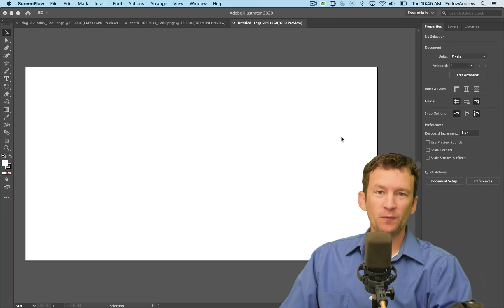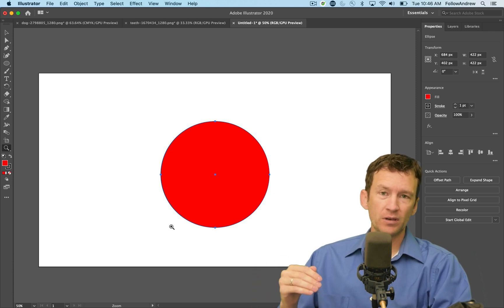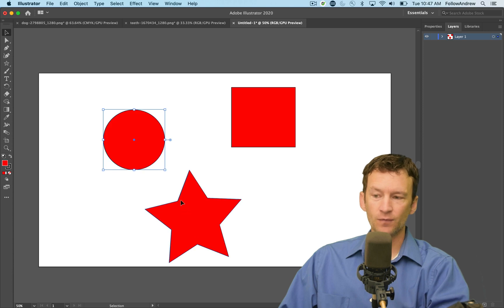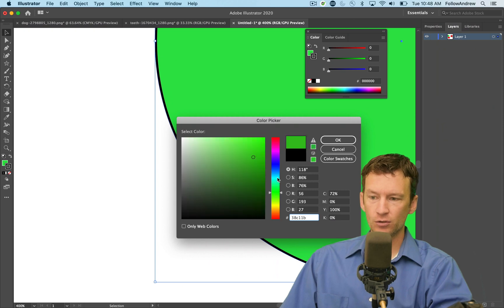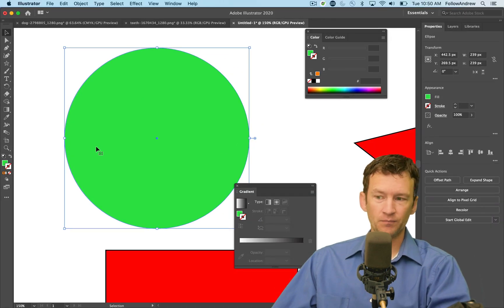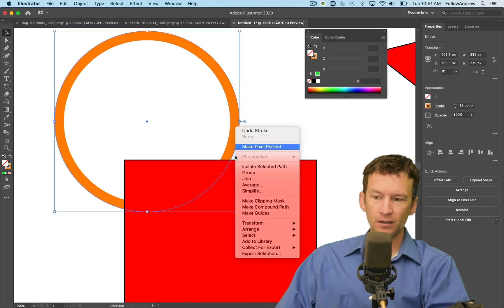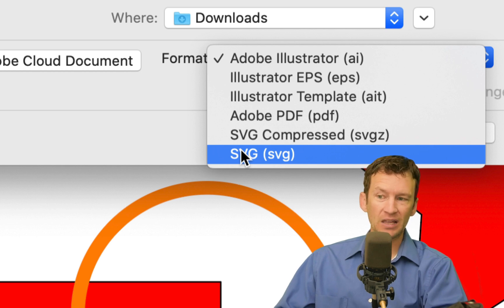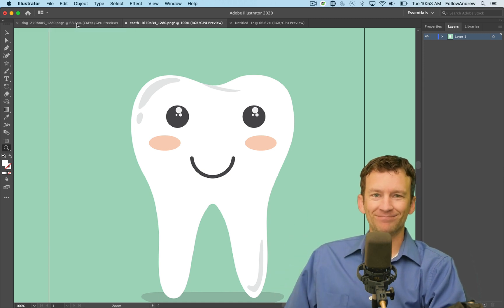Adobe Illustrator Tutorial - Beginners Introduction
In this beginners guide to Adobe Illustrator we'll briefly talk about the differences between Illustrator and Photoshop and look at a the few key workflow tips when working in Adobe Illustrator such as Objects, Stacking Order, Strokes & Fills and the Pen tool.

Illustrator is the go to software for designing and working with vector graphics.  It's typically used for creating logos, line art, user interfaces, and digital illustrations.

See the Pen Tutorial: coming soon